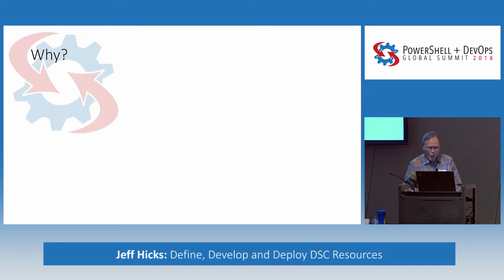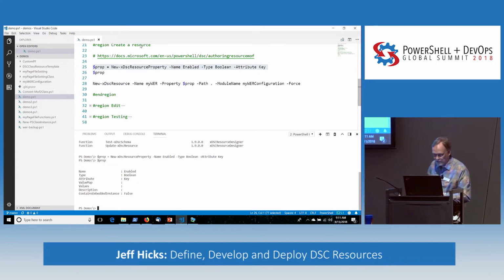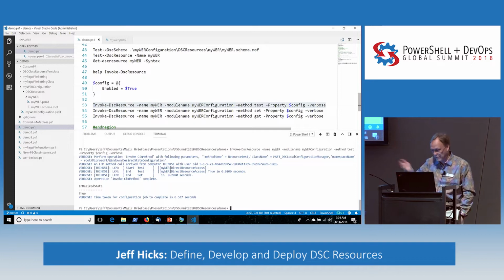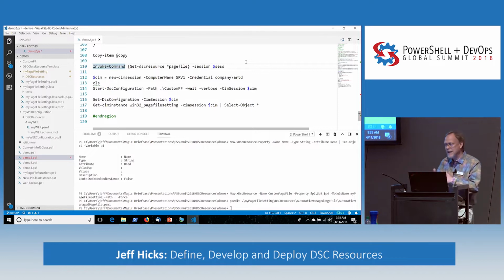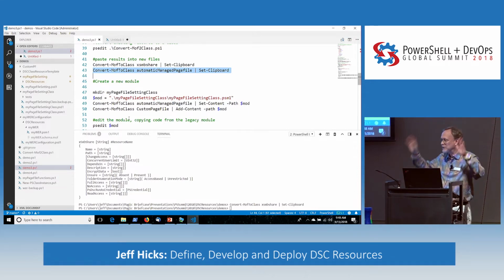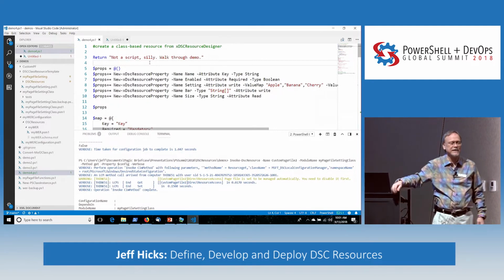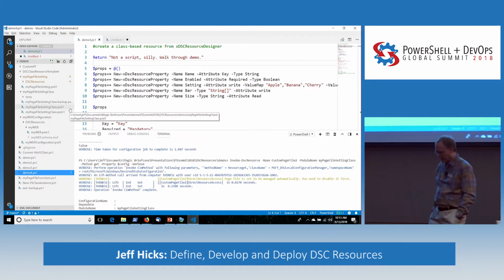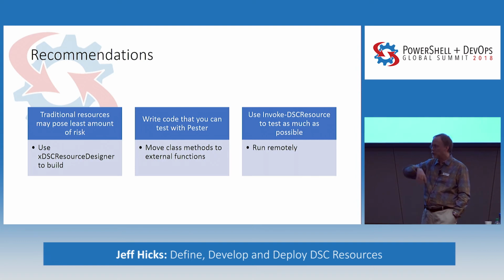Define, Develop and Deploy DSC Resources by Jeff Hicks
Even though there is an abundance of DSC resources, there is always room for more. Perhaps there is some Windows feature or setting that hasn't been covered yet. Or you have a home-grown application that needs a resource. In this demo-heavy session you will learn everything you need to know about designing and deploying a DSC resource. We'll start with the legacy DSC resource model and finish with a modern, high-quality DSC resource. Lots of code, best practices and demos abound.